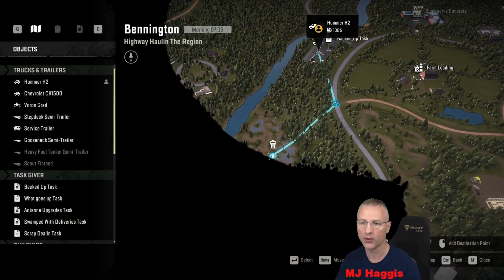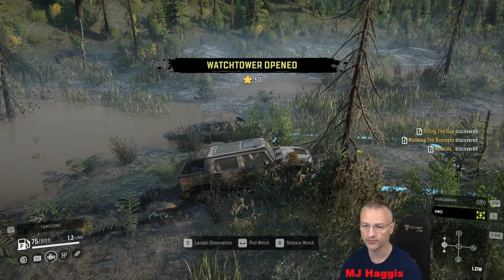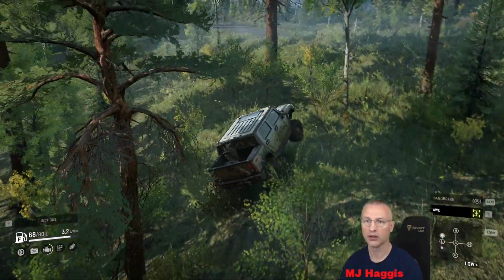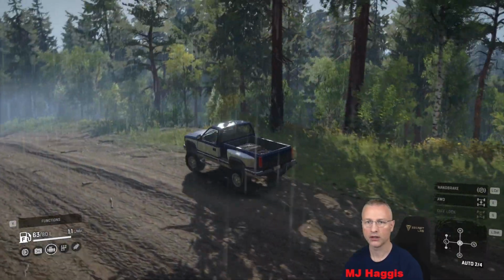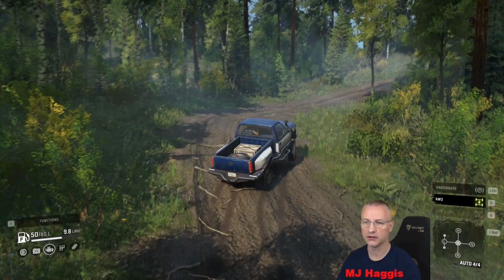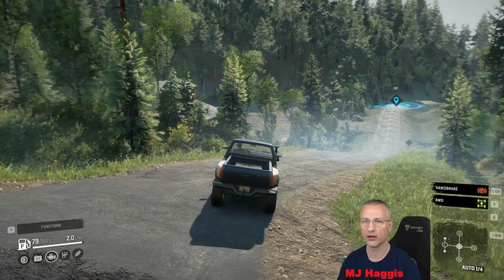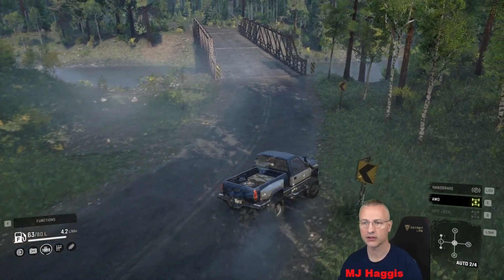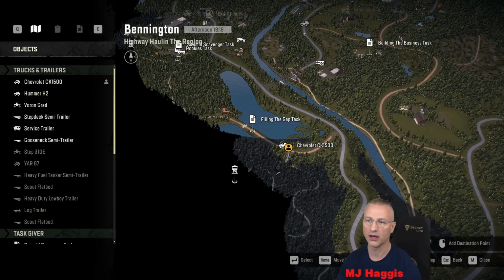Snowrunner - Highway Haulin' - P3 - Reaching the Towers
In this episode I use the Hummer and the CK1500 to get to a couple more watchtowers.